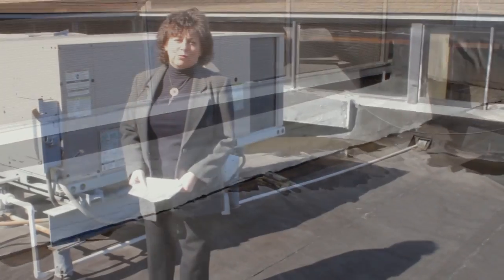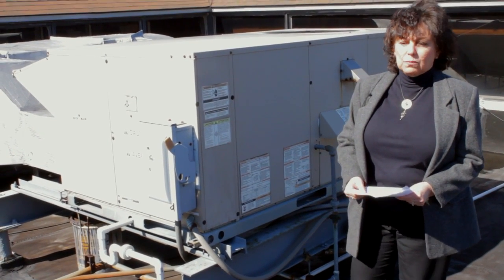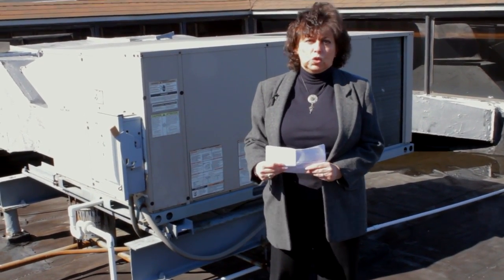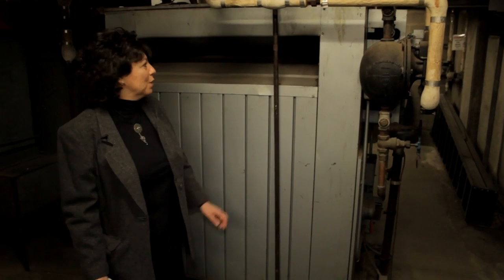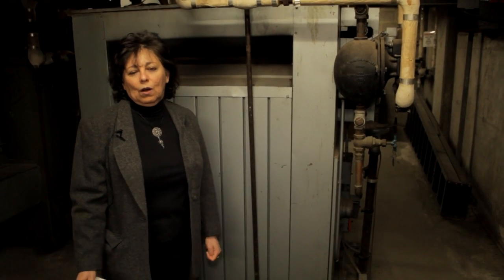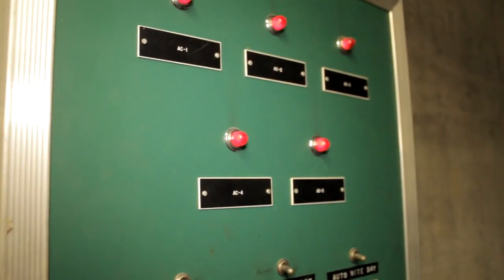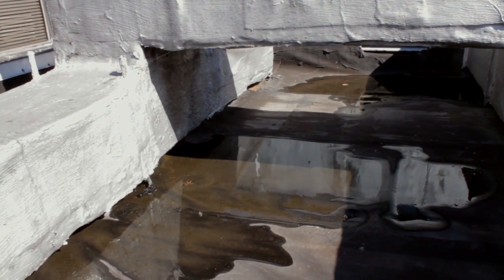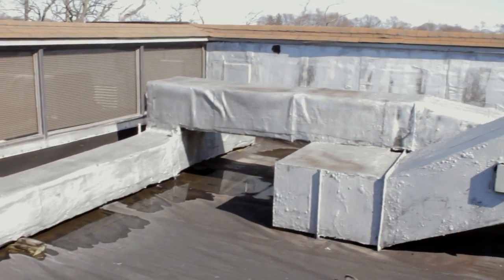Amityville Public Library Facilities Infrastructure and Energy Efficiency Project-Proposition 2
Budget Vote is Tuesday, April 5, 2011 from 12 noon to 9pm!

Proposition Two is for a Facilities Infrastructure and Energy Efficiency Project. Our Library building is 40 years old. The Heating, Ventilation and Air Conditioning (HVAC) system is original to the building. The units require ever increasing maintenance to keep them functioning. The gas furnace for heating is also original to the building and replacement parts must be custom manufactured. The flat roof portion of the building, where two of the large condenser units are located, has been repaired twice previously, but leaks continue to appear. The insulation in the roof (both the shingled sloped area and flat portion) met the standards of 1971, but not the building standards of 2011. The energy efficiency of all these components does not come close to that of units now available. These infrastructure projects are interrelated. One project cannot be addressed without it impacting another infrastructure component. For example, the roof cannot be repaired without addressing the AC units and the ductwork which sit on the roof. It is more cost-effective to address all these issues in one project as compared to breaking them into smaller projects. Rather than including this in the main operating budget, Proposition Two raises necessary funds to take care of the sloped and flat roofs, the HVAC system, air ducts & air handlers and gas furnace. The Library will evaluate the effectiveness of solar energy as part of this project, particularly if grant funding is available. Energy efficiency to reduce future costs, ease of maintenance and long life of the components are key issues in the design of this project. Proposition Two is expected to cost the average household less than $75 for the year, but have long lasting rewards.